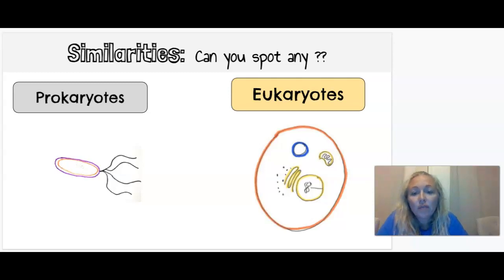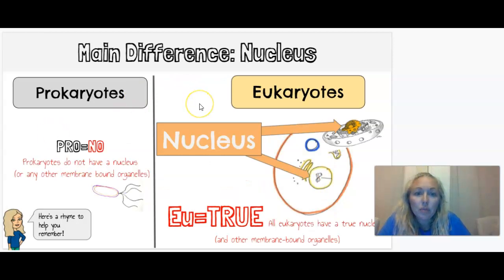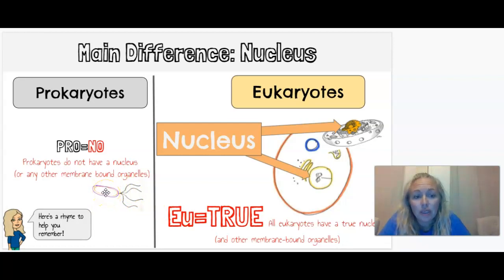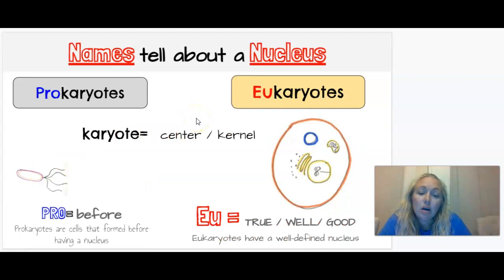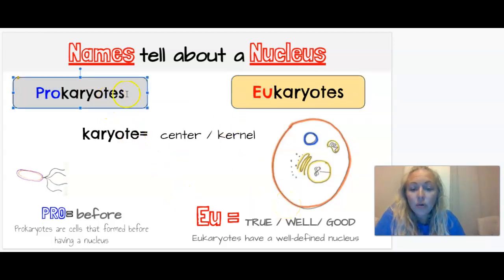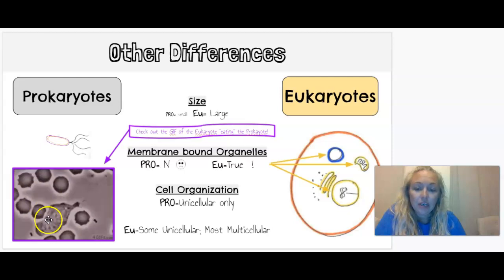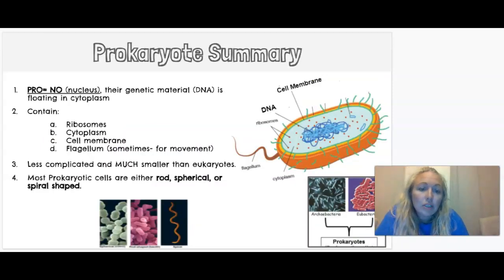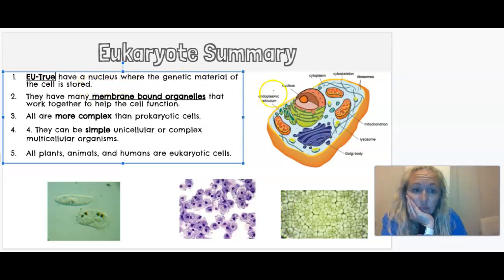Cells 1 Notes Part 2